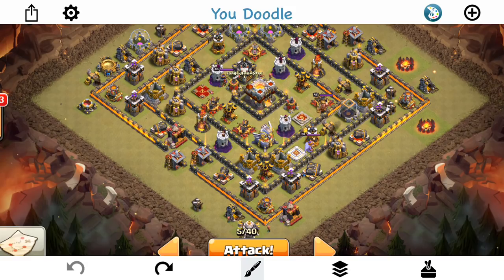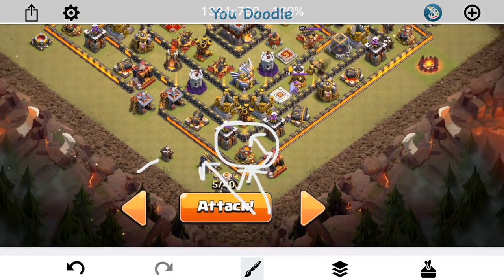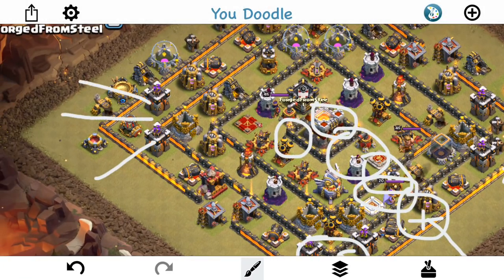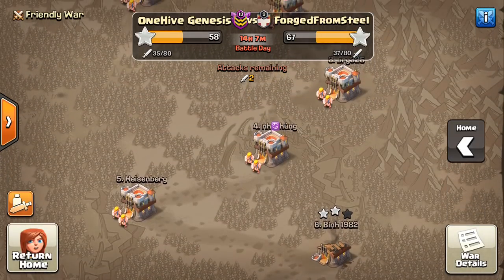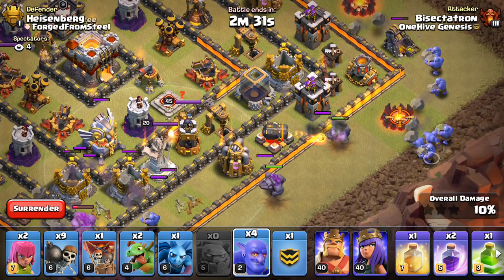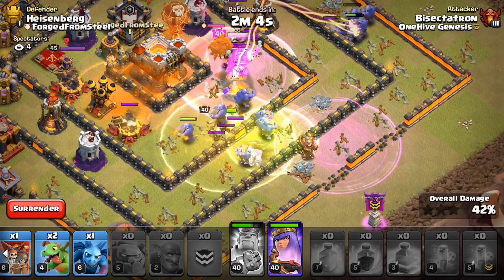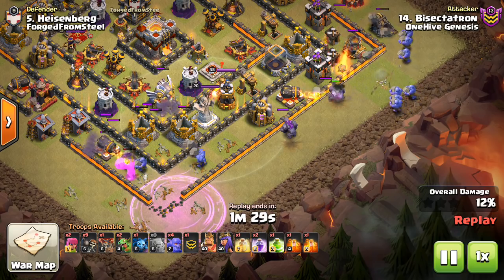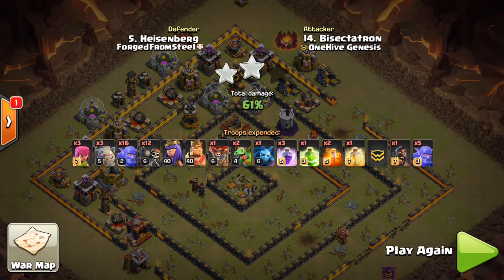Live Attack #72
Another 10v11 attempt as usual for me.

Clash on!